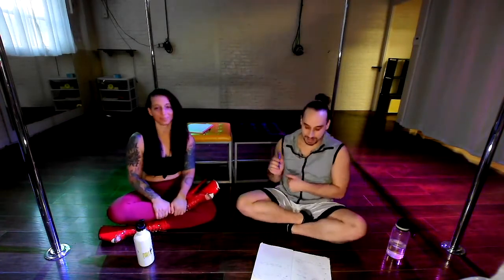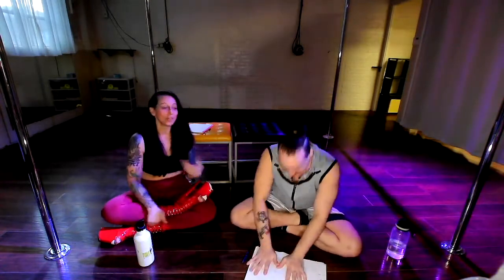Different Styles and Levels of Pole Dancing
Pole on the Call: Episode 2

Cris Rivers and Mændy Mac talk about the different levels of pole class and the different styles of pole dance.

In this video, we referenced @polefiction on Instagram as a great influencer for pole. Go follow her if you are interested in checking out her unique style. We also mentioned the online classes we teach at Pole in the Wall, so if you are interested in any of the classes we mentioned, check us out at poleinthewall.com  and sign up for our online classes. We would love to pole with you, and to also hear about any styles of pole or levels we may have missed.

Free free to Follow us and Tag us on Instagram

For that free E Book and 7 Day Free E-Course Visit here!!